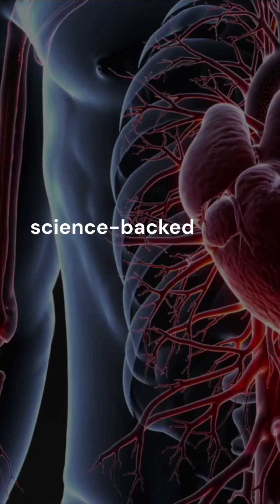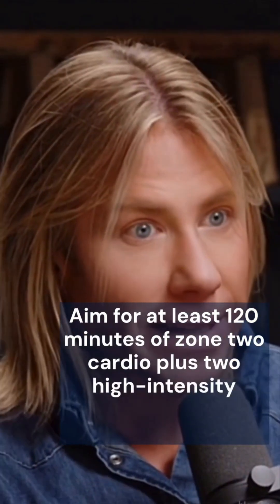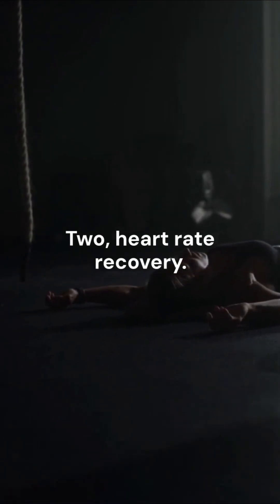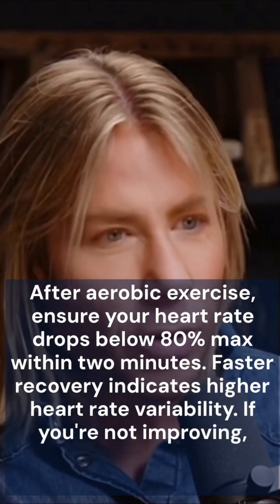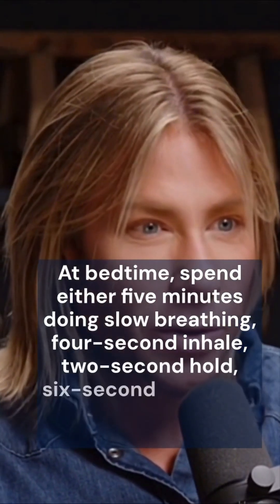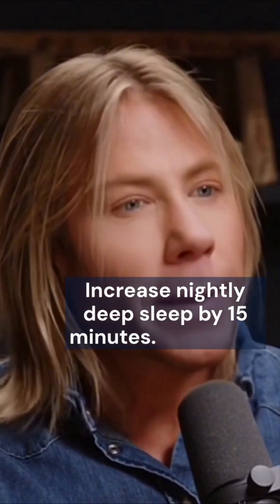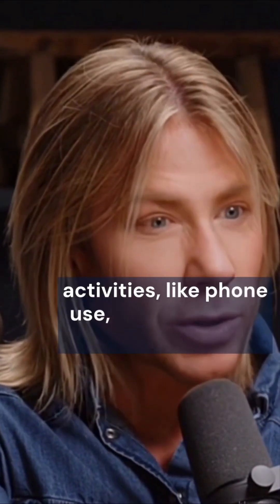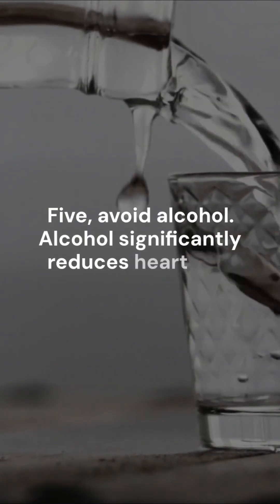5 Ways to Boost Nighttime HRV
Boost nighttime heart rate variability! Incorporate weekly exercise (120+ mins zone II cardio, 2 HIIT sessions). Evening meditation, optimizing deep sleep by cooling the bedroom and avoiding late-night phone use can have a major impact. Alcohol avoidance is also key!